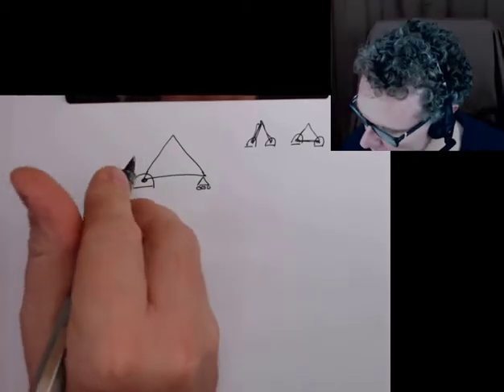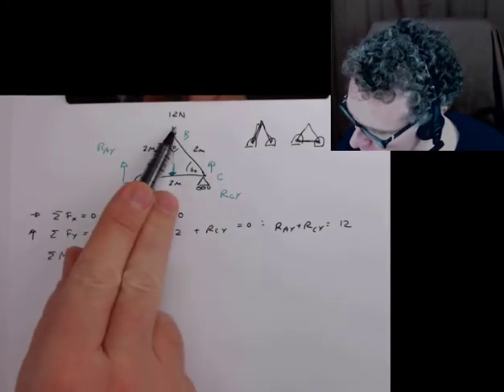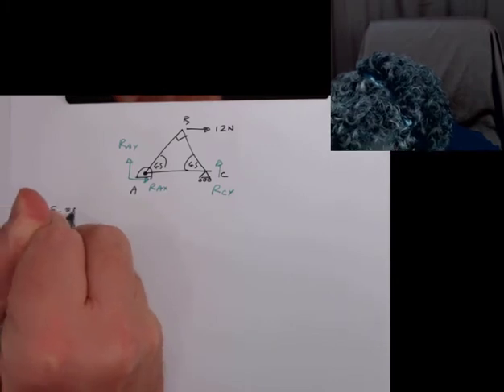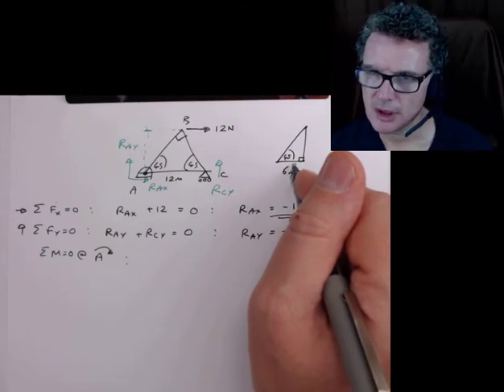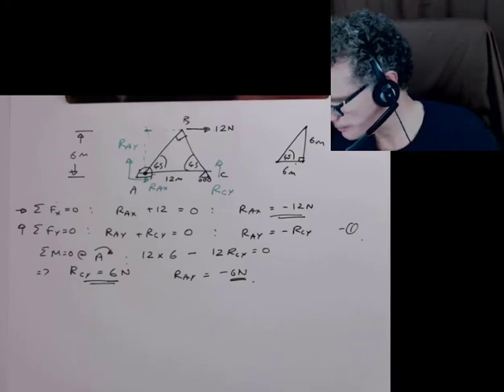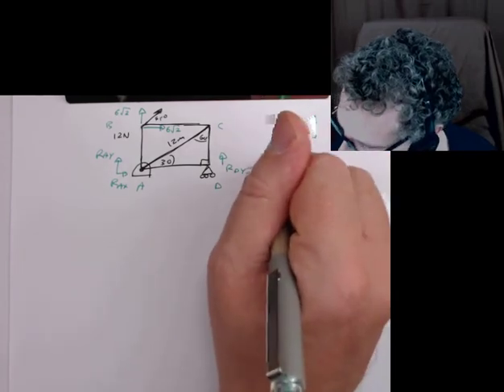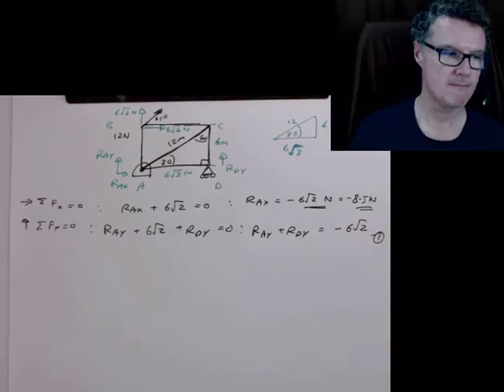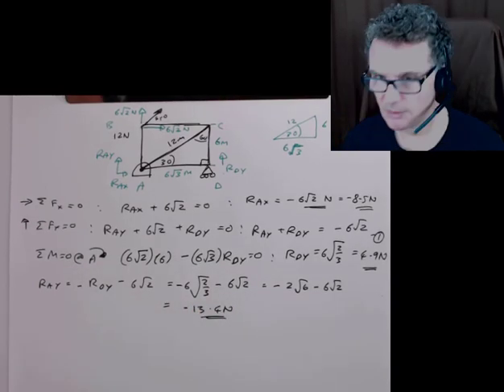UFMFH3-30-1 Flipped Teaching - Reactions for simple frameworks